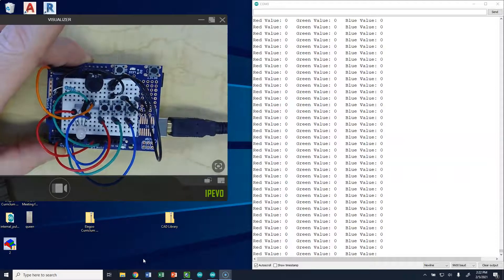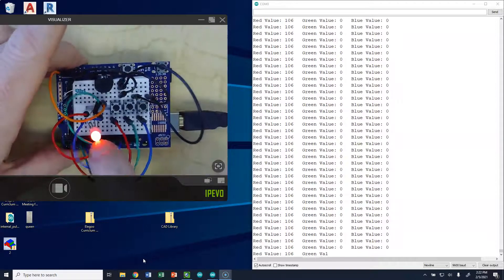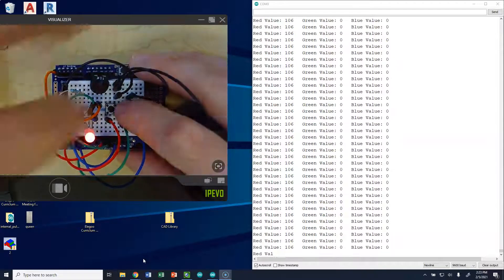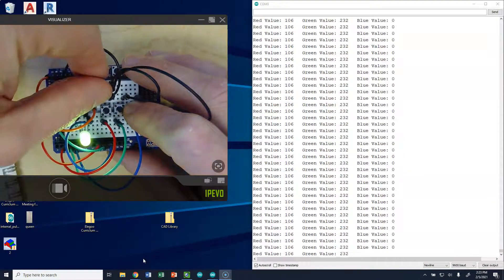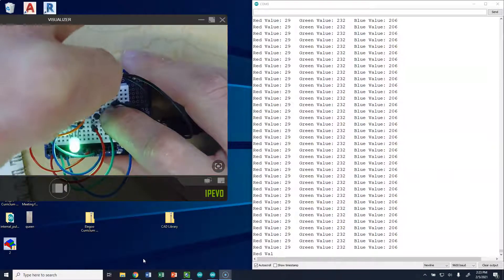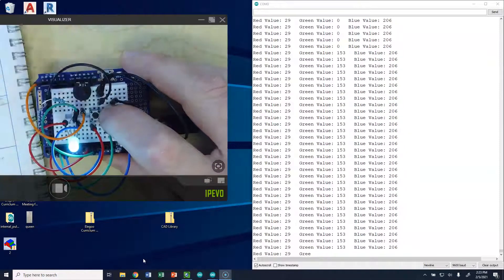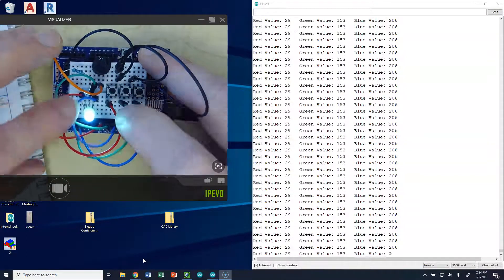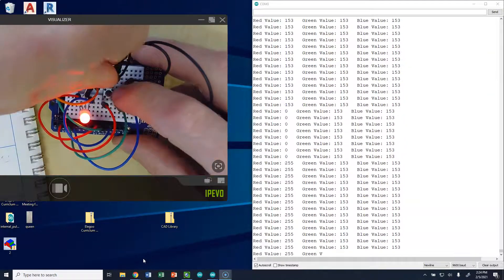4.17 RGB LED Bonus Activity Demo